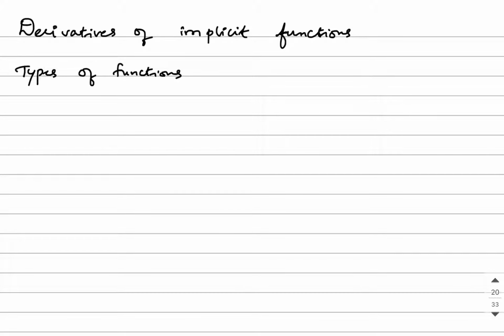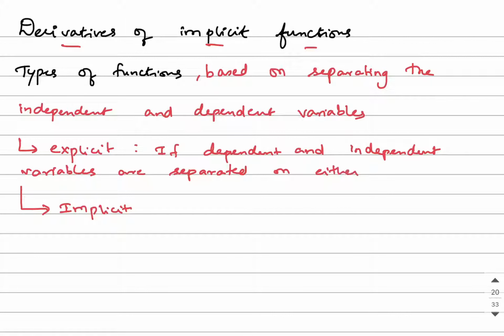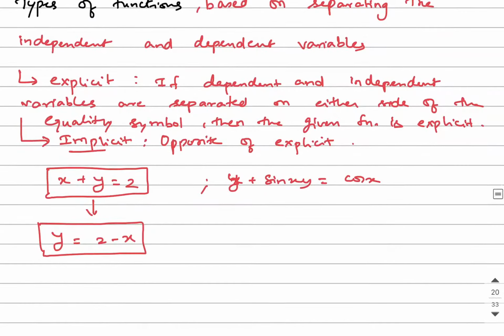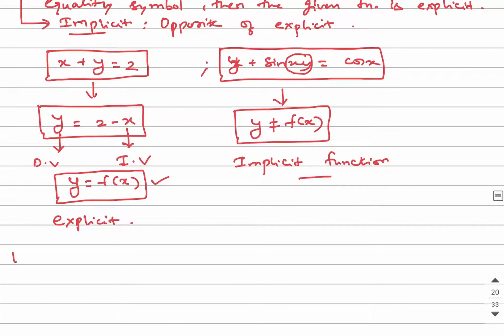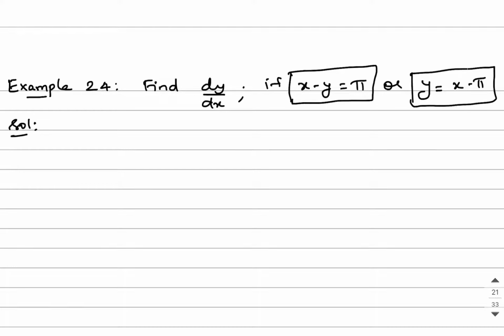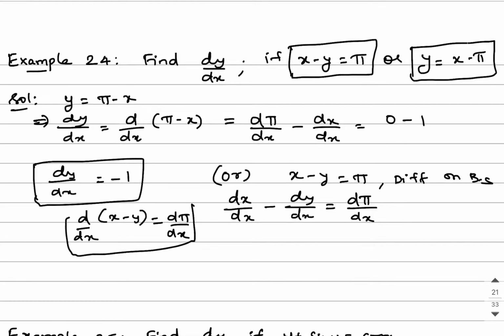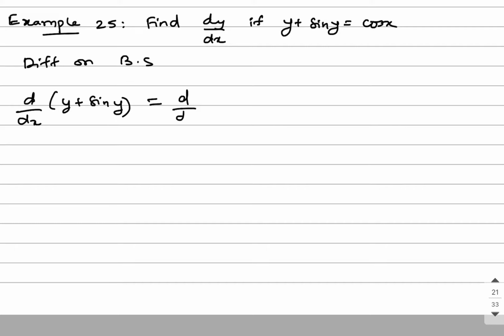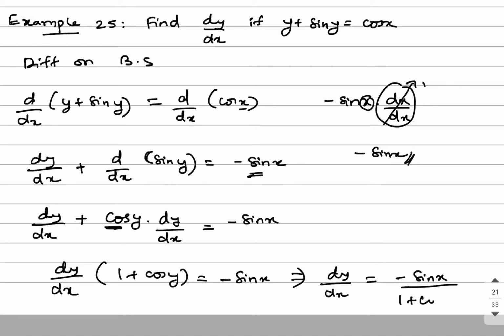Lec 14- Derivatives of implicit functions